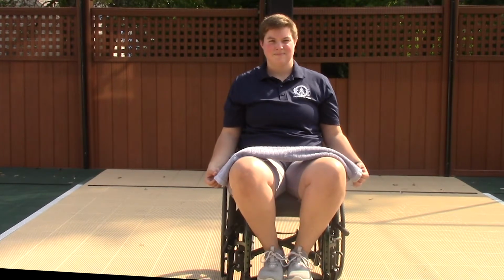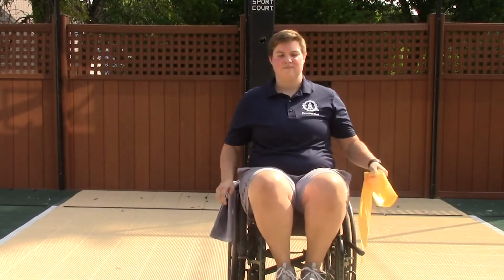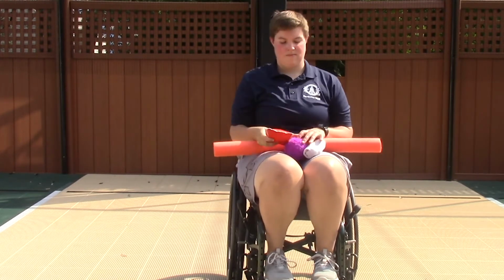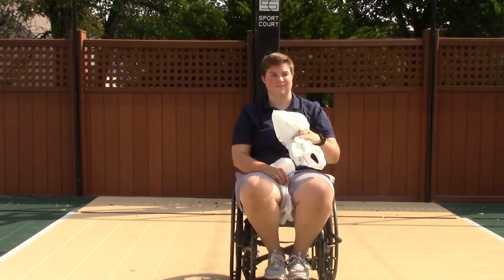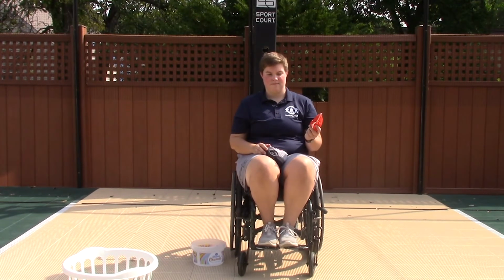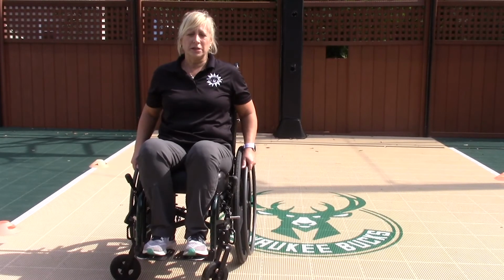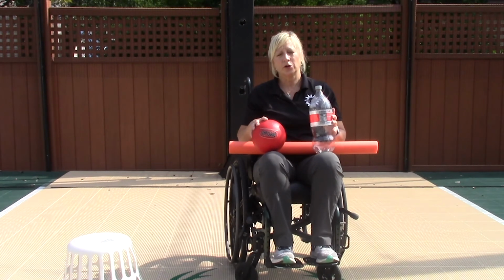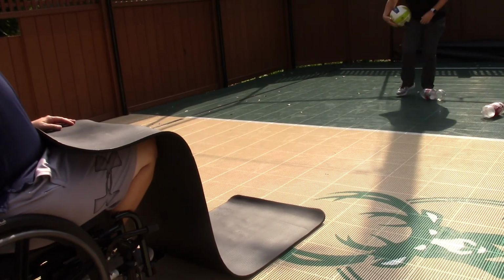Adaptive Athletics: Virtual Physical Education